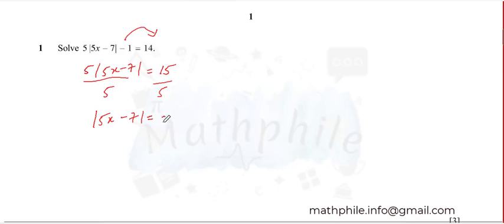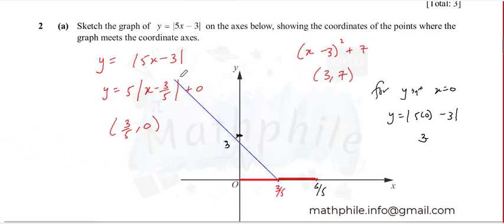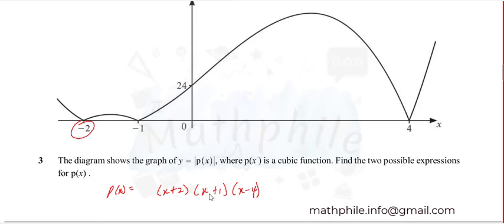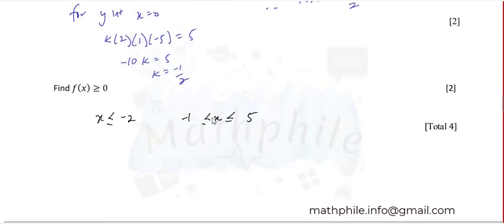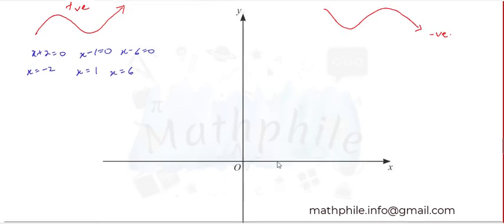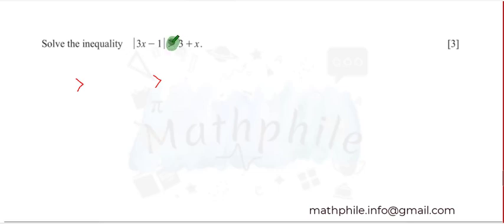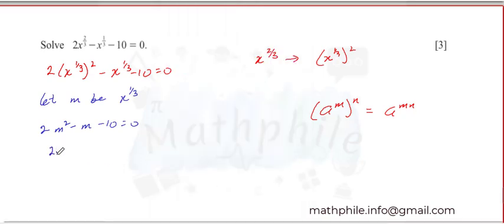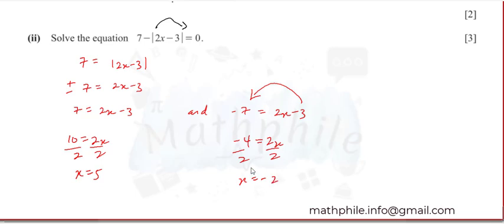EQUATIONS INEQUALITIES AND GRAPHS